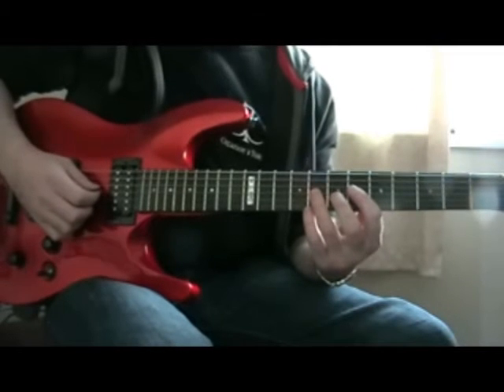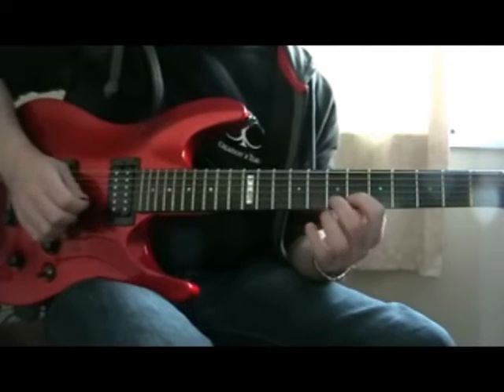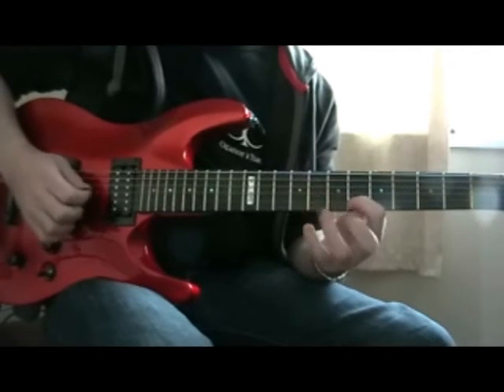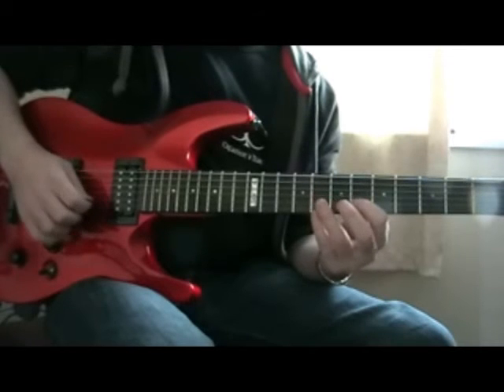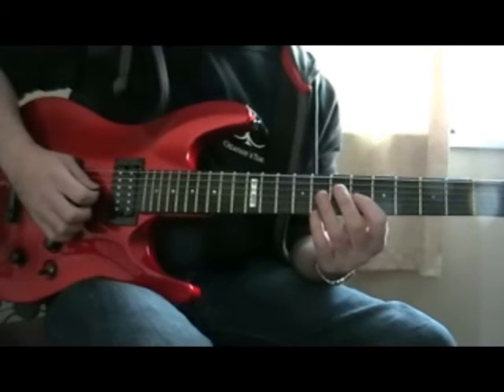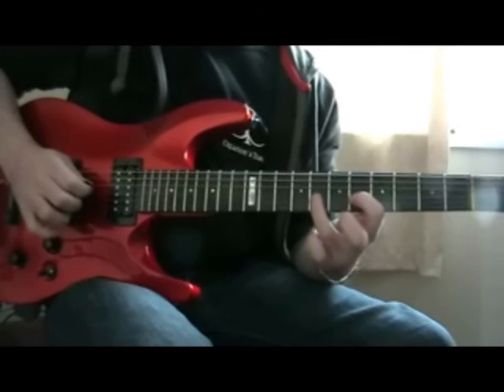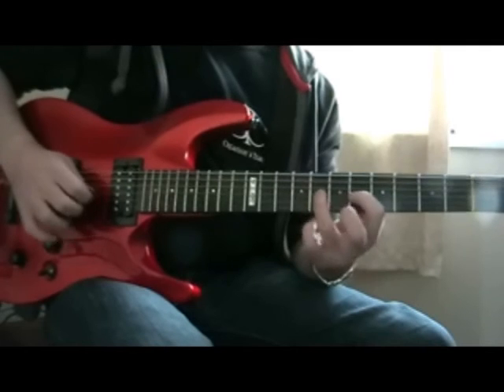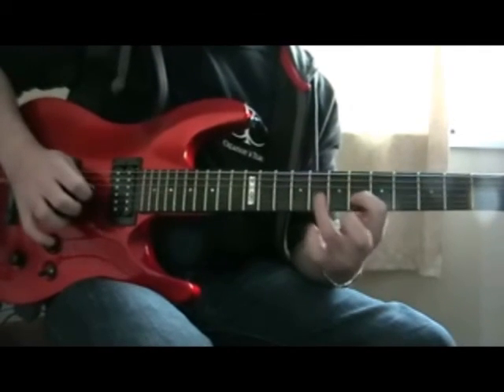Creation's Tears - Another Collision pt 2 Guitar lesson / tab / Guitar tutorial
Guitar tab / Guitar tablature / Guitar tutorial; How to play Creation's Tears - Another Collision. Full tutorial for Creation's Tears - Another Collision at:

Album personnel:
Brian Eddie Reynolds - Vocals, Guitars
Ian Coulter - Bass
Lee Morris - Drums (Methods To End It All album)
Sarah Jezebel Deva - Guest Vocals (track: "Creation's Tears")

Credits
Produced by David Castillo with additional production by Jens Bogren & Brian EDDIE Reynolds. Mixed & Mastered by Jens Bogren at Fascination Street Studios, Orebro, Sweden, May-July 2010. Pre-production by Mark Mynett, Brian EDDIE Reynolds & Ian Coulter. Drums recorded & engineered by Mark Mynett at Blue Rooms, Huddersfield, England 15th -- 17th Jan 2010. All guitars & (Vocals: Creation's Tears, Odyssey, No Saviour Here, I'm Falling) engineered & produced by David Castillo at Fascination Street Studios, Orebro, Sweden 21st Jan -- 2nd Feb 2010. Sarah Jezebel Deva's vocals recorded & engineered by Daniel Abela, Escape Route Studios, Essex, England 9th Feb 2010. Vocals (Another Collision, I Fail, Parody Paradigm, The Last Tear Is Cried For Romance, Untimely Reminder) & all bass engineered
& produced by David Castillo at Ghost Ward Studio, Stockholm, Sweden 24th -- 29th Mar 2010. Additional vocals on "Untimely Reminder" recorded & produced by Brian EDDIE Reynolds at Cure For Poison Studio, County Antrim, Northern Ireland. Front cover photo by Abigael Dani Additional cover photography by Brian EDDIE Reynolds. Album cover layout & design by Jonny Crozet & Laura Yabsley. All songs written & arranged by Brian EDDIE Reynolds. All lyrics written by Brian EDDIE Reynolds.